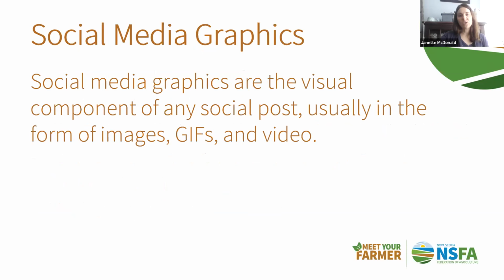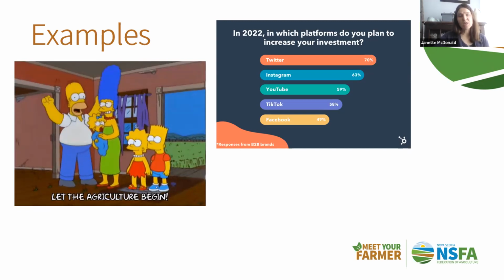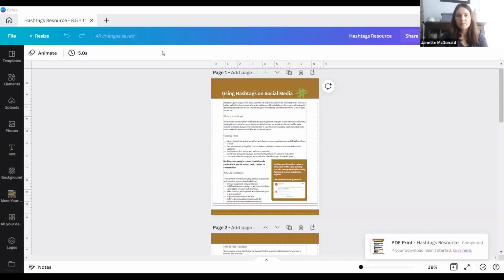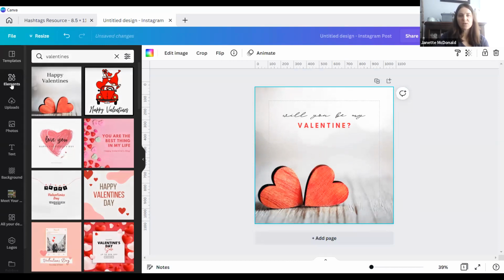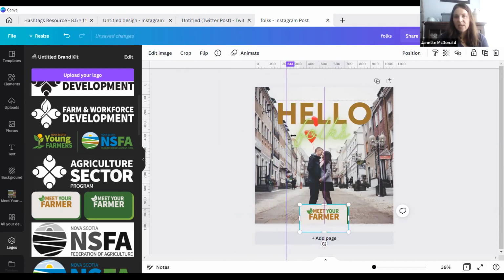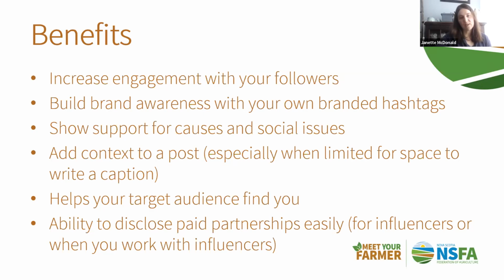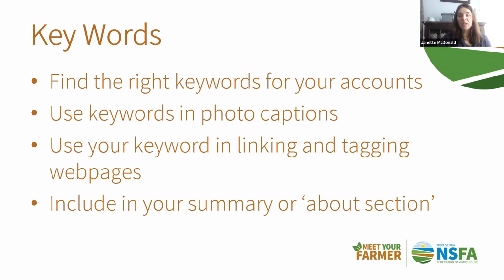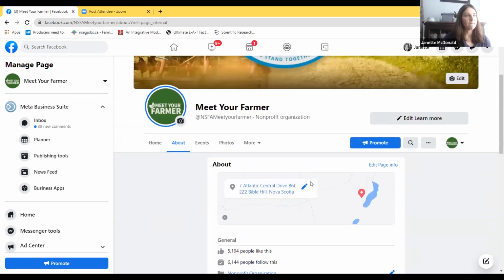Using Social Media to Share Your Story: Session 2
Topics covered during this lunch & learn include: tools for graphic design, using hashtags, and the Your Farmers Your Nova Scotia campaign.